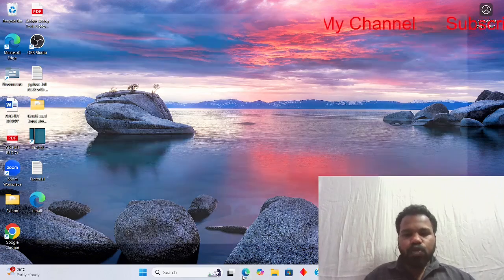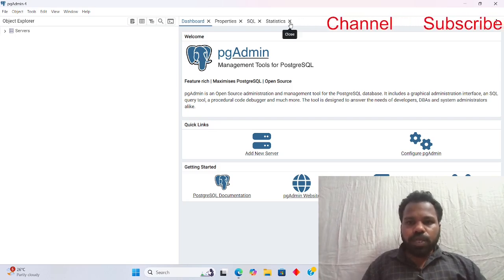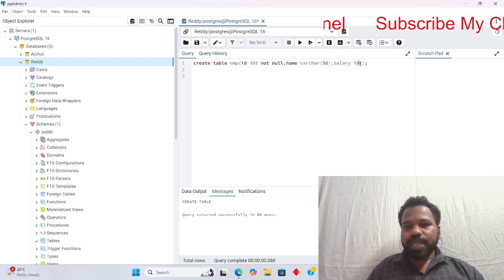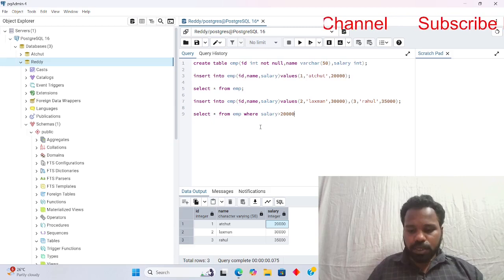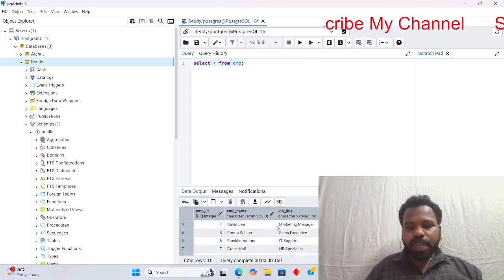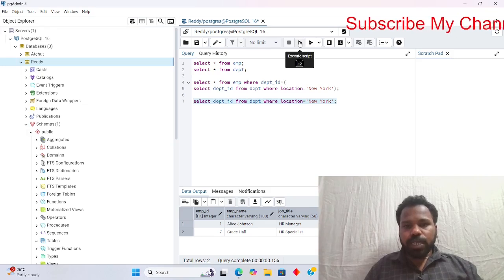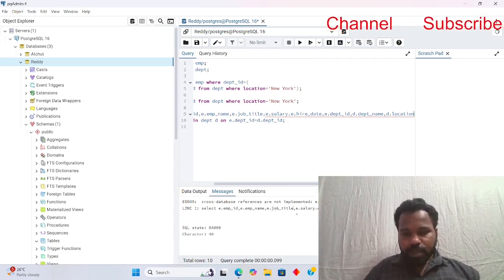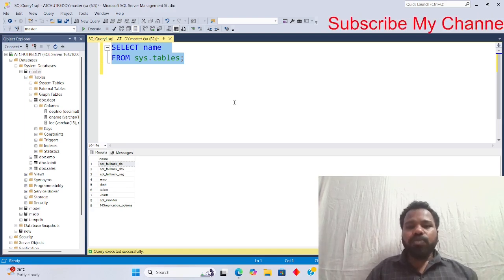PostgreSQL Installation & Essential Queries | Beginner to Advanced Guide 🚀